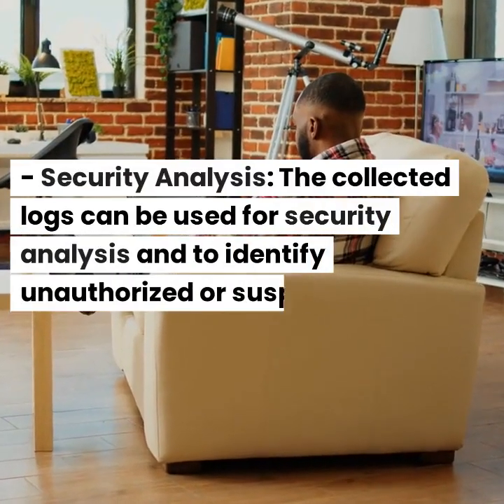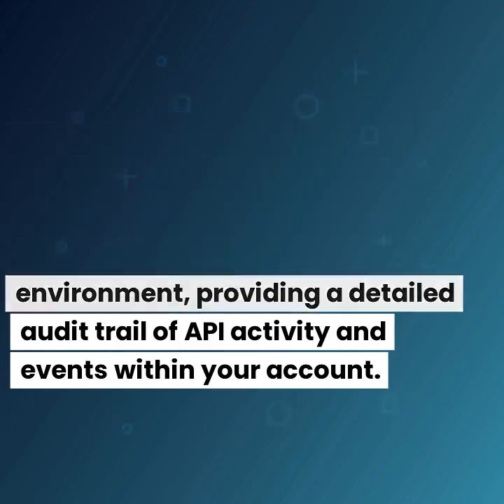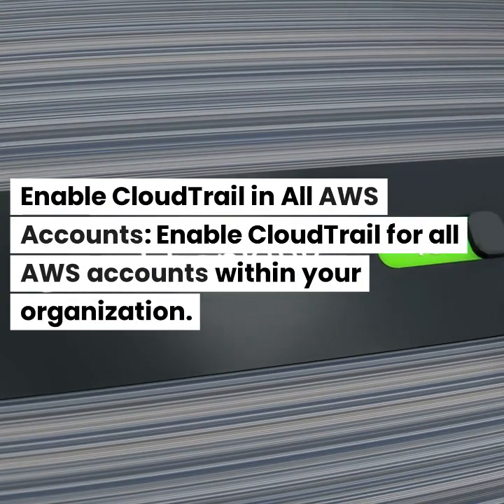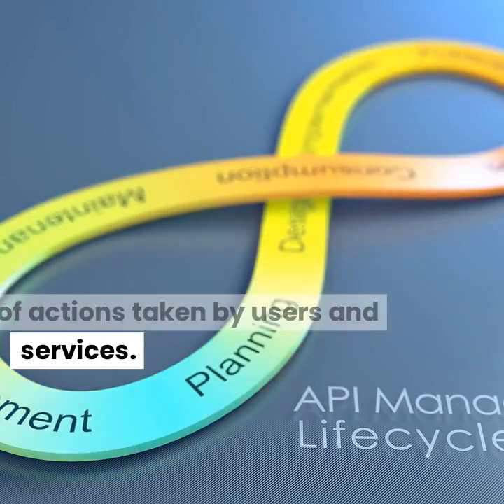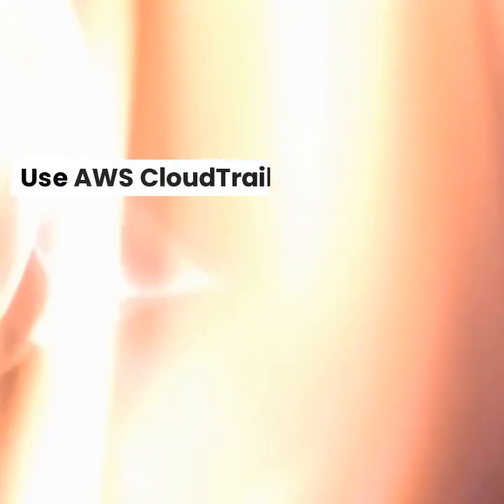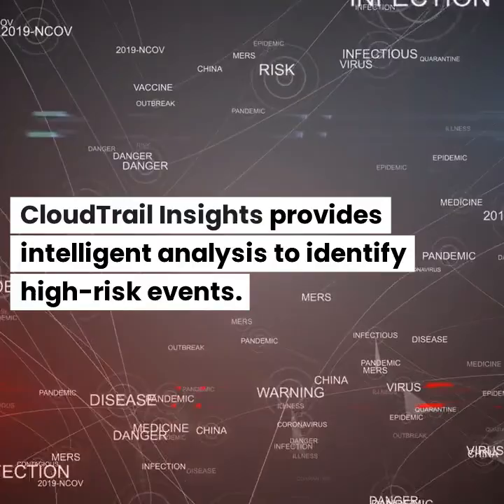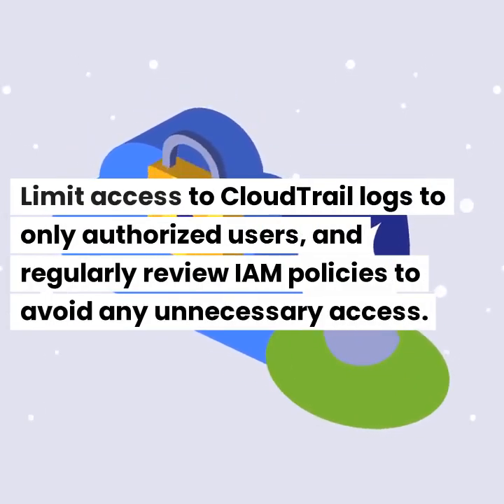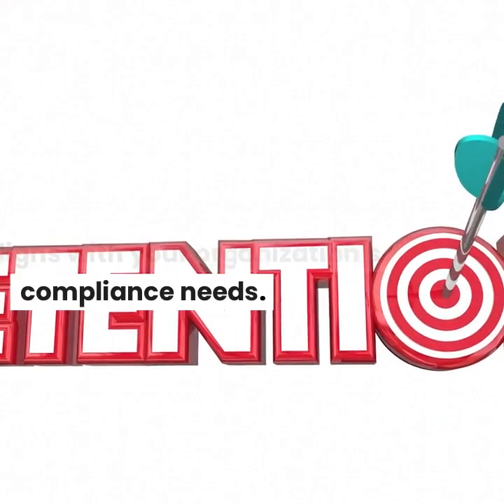Amazon CloudTrail: Unveiling the Secrets of Amazon CloudTrail- Your AWS Guardian Angel! 🌟💻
🔍 Unveiling the Secrets of Amazon CloudTrail: Your AWS Guardian Angel! 🌟💻

🚀 Ready to unlock the hidden powers of AWS monitoring? Look no further than Amazon CloudTrail - the ultimate guardian angel of your AWS environment! ⚡️ Discover how CloudTrail captures every move, every action, and every change in your AWS account, empowering you with unparalleled insights and real-time visibility! 🌈

💡 Dive deep into the world of cloud governance, compliance, and security as CloudTrail leaves no stone unturned! From detailed API call logs to proactive alerting, CloudTrail ensures you're always one step ahead of potential risks.

⚙️ Learn how to optimize CloudTrail to monitor and audit your resources, secure your data, and enforce best practices across your AWS accounts - all with just a few clicks!

🌐 Embrace the power of unified, multi-region logging with CloudTrail, ensuring you're always in control, no matter where your AWS resources reside.

🔥 Join the cloud trailblazers! Together, we'll elevate AWS security and governance to new heights! 💪💻🌟